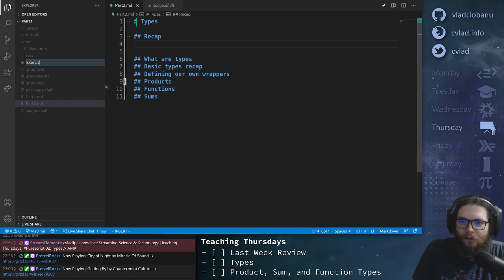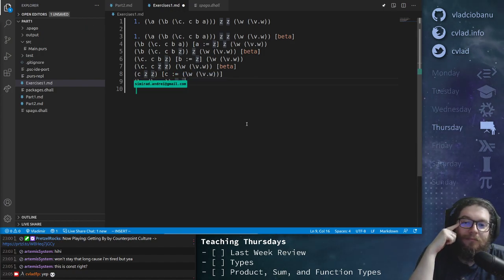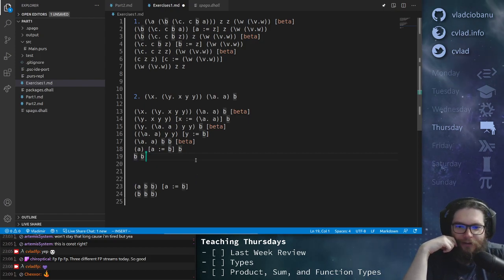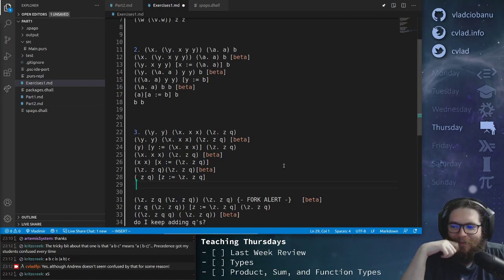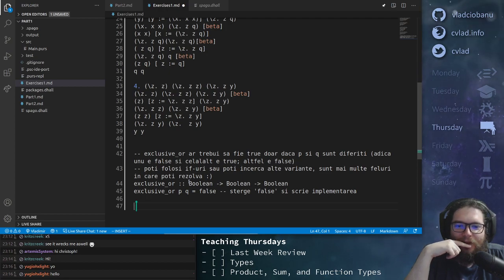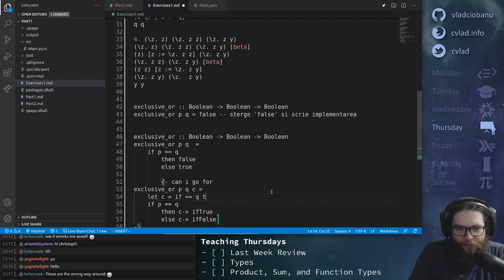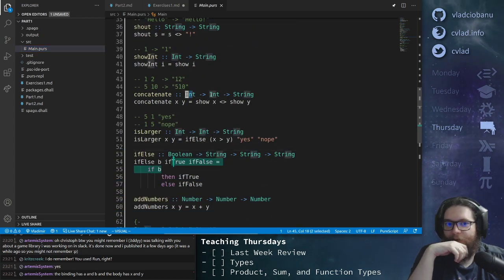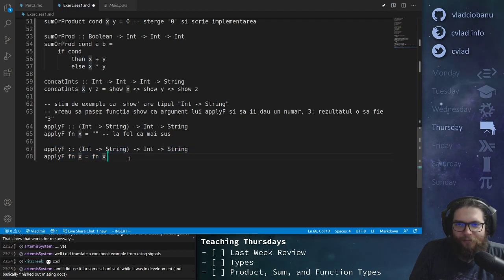Teaching Thursdays 2.1: Homework